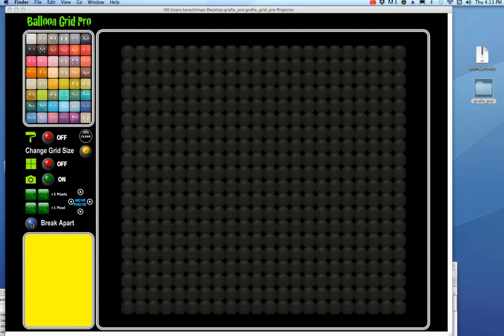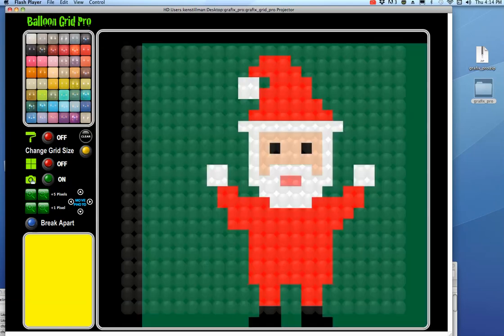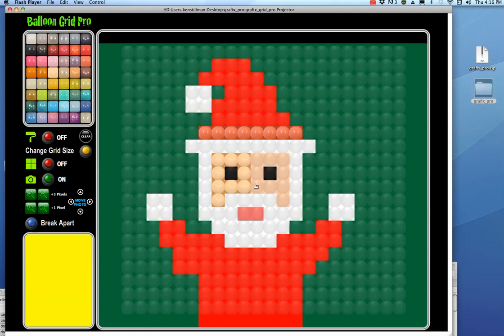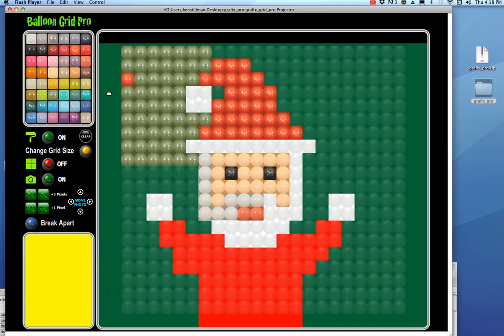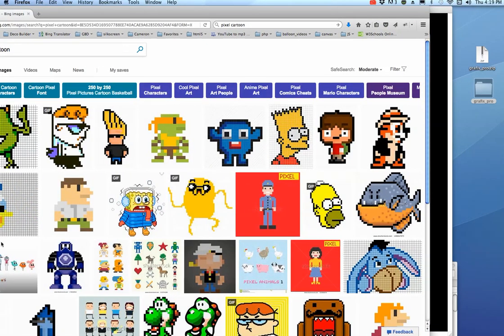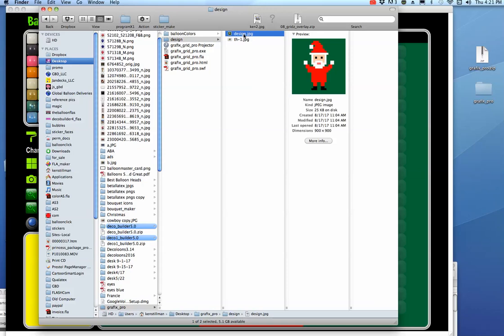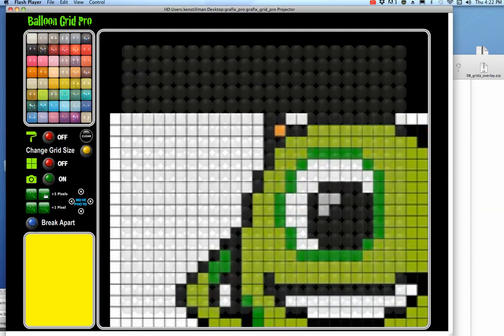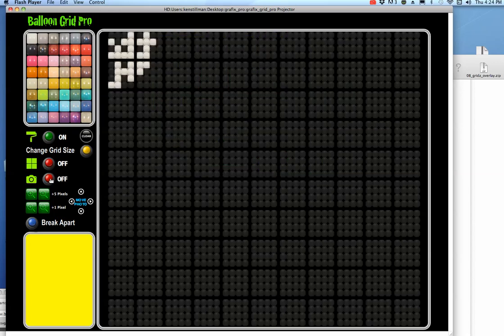grafix pro jpgs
Change design Balloon Grafix Pro